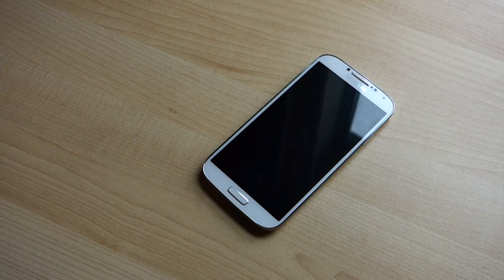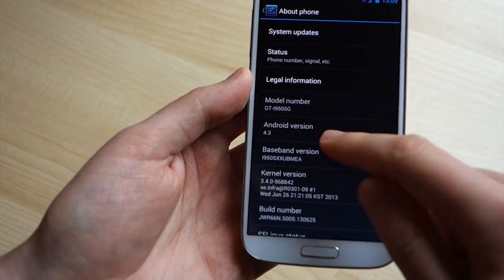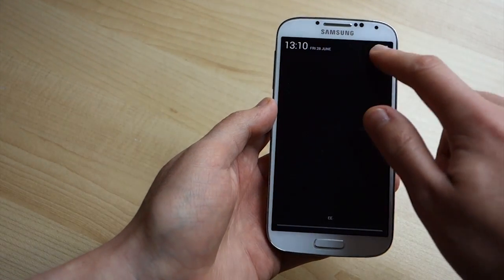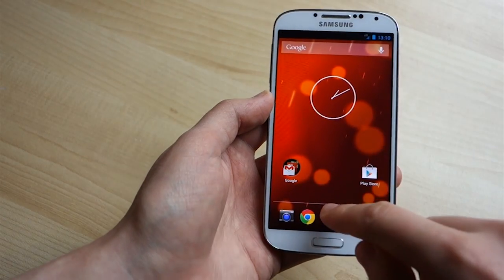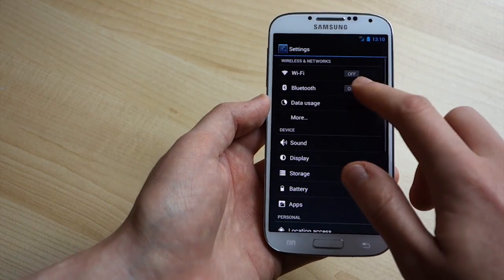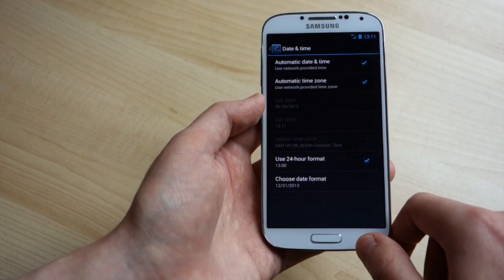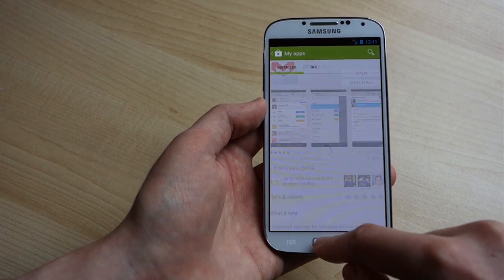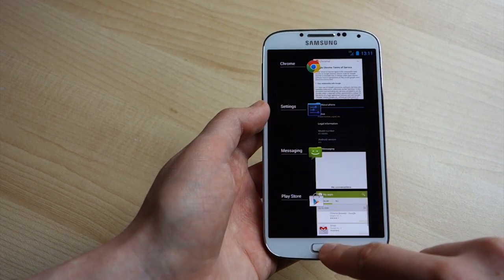Hands-on with leaked Android 4.3 ROM for the Google edition Galaxy S4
First glimpse of the next version of Android looks a lot like what's come before.